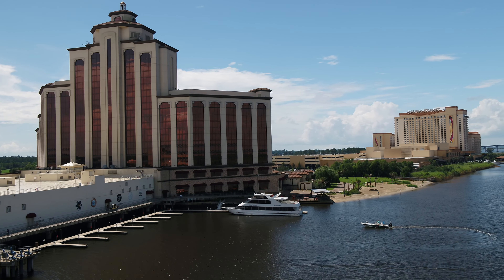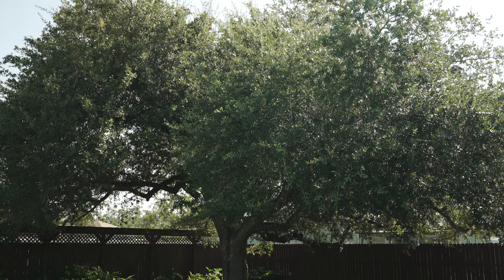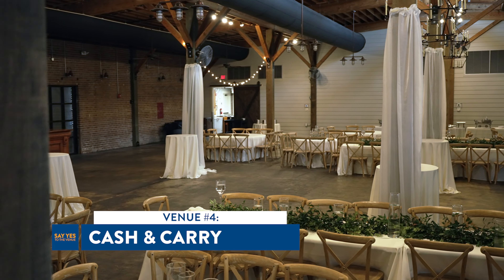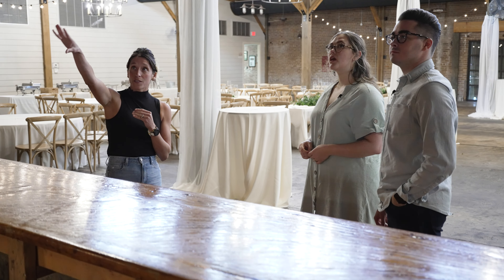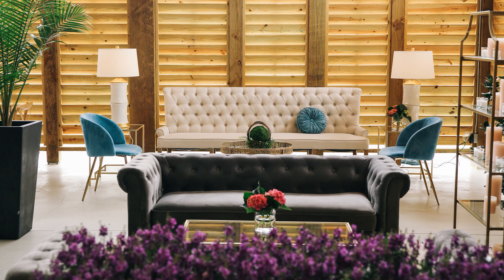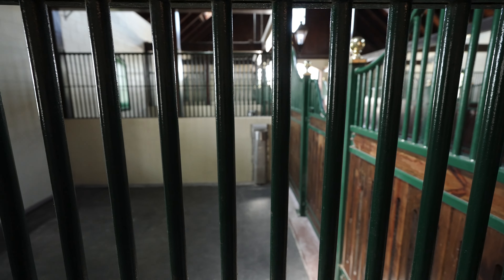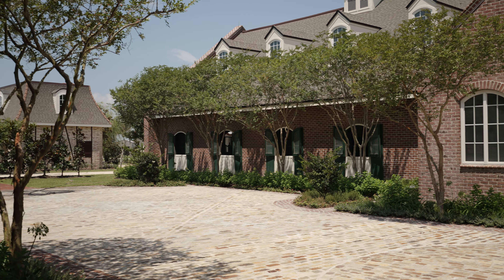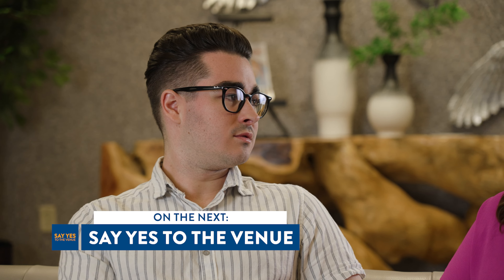Say Yes to the Venue – Ep. 3 | See the venues, Pt. 2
Episode three takes Eloise and Grant to three distinct venues in Southwest Louisiana: the Historic Cash and Carry Building, The Stables at Le Bocage, and the Enchanted Elegance Event Center. The couple discovers that each venue offers a unique outdoor feature and atmosphere as they inch closer to their wedding venue decision.

🔍 Timestamps:
00:00 Say Yes to the Venue Trailer
00:52 Enchantment at the Enchanted Elegance Event Center
03:43 Exploring the Historic Cash and Carry Building
08:48 The charm of The Stables at Le Bocage

💬 Share your favorite moments from these venues in the comments below!

💍 Learn more about Say Yes to the Venue and the featured couple

🔗 Find things to do, eat, see, and experience in Lake Charles